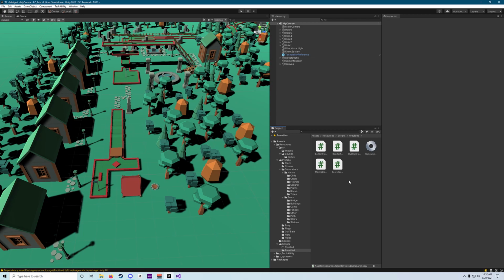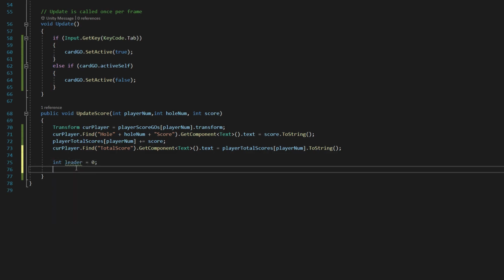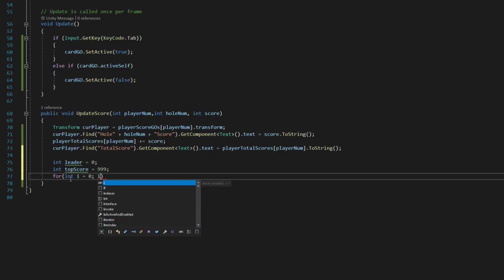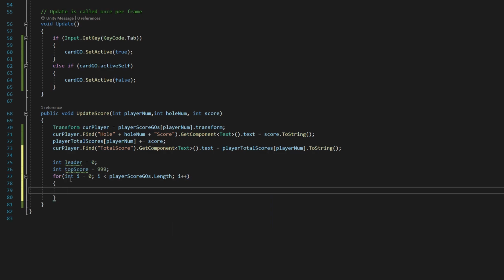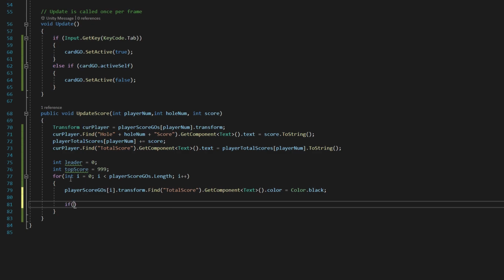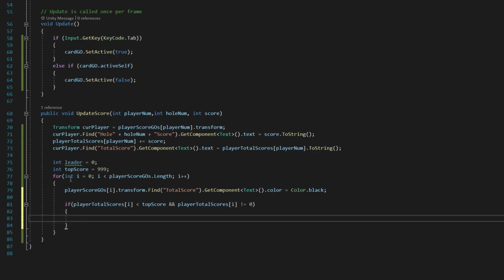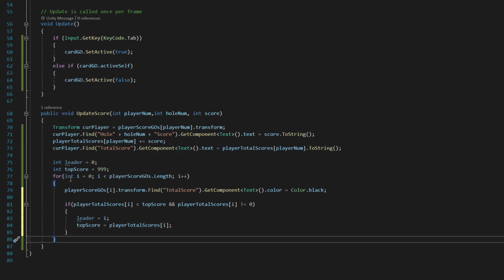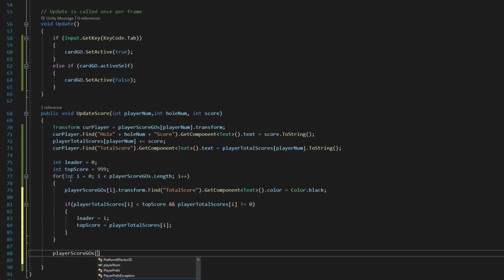TA Minigolf Week 3 Bonus Step 1 Leader Color Change